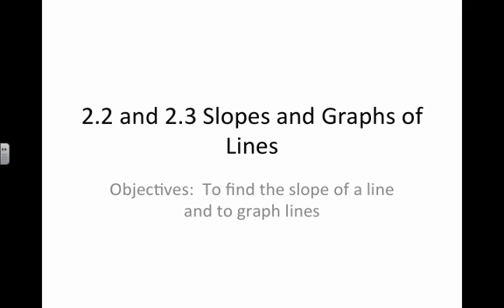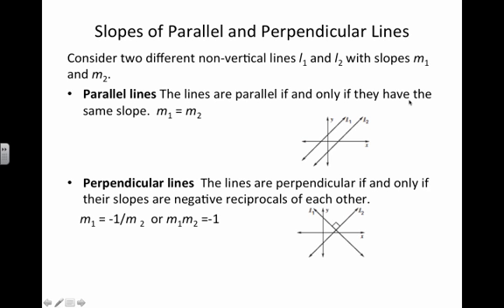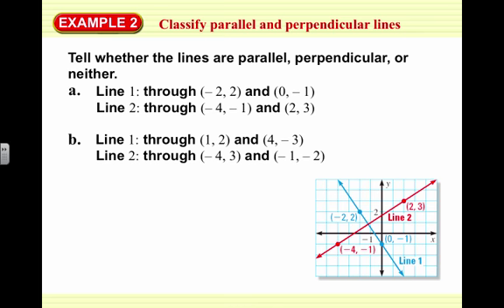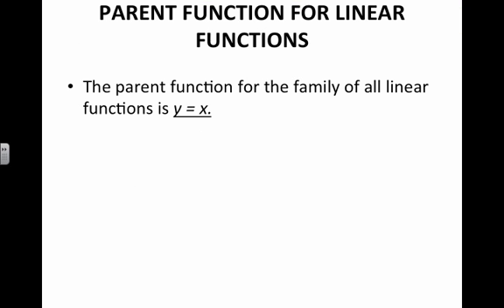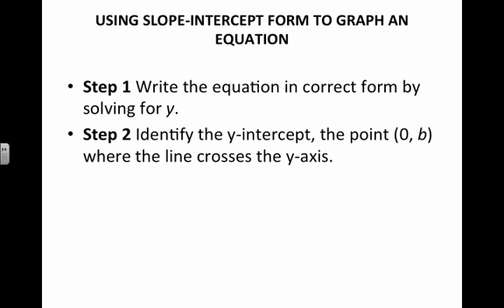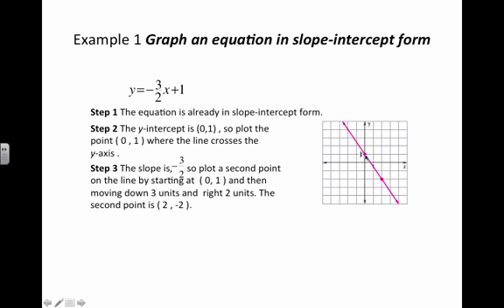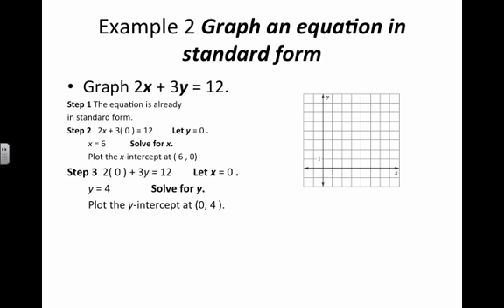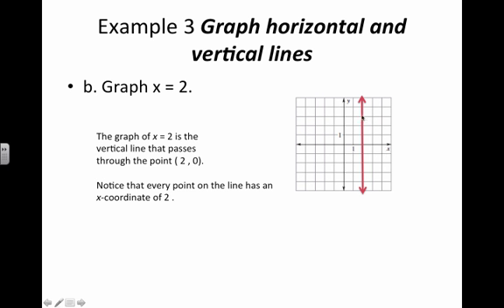Al 2 2.2 and 2.3 slopes and Lines Video 1314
Table of Contents:

00:02 - 2.2 and 2.3 Slopes and Graphs of Lines
00:13 - Slope of a Line
00:31 -
01:25 - Classification of Lines By Slope
01:46 - Slopes of Parallel and Perpendicular Lines
02:53 -
03:49 -
03:53 -
03:58 -
04:32 -
05:37 - PARENT FUNCTION FOR LINEAR FUNCTIONS

05:55 - PARENT FUNCTION FOR LINEAR FUNCTIONS

06:11 - PARENT FUNCTION FOR LINEAR FUNCTIONS

06:32 - USING SLOPE-INTERCEPT FORM TO GRAPH AN EQUATION

06:42 - USING SLOPE-INTERCEPT FORM TO GRAPH AN EQUATION

06:55 - USING SLOPE-INTERCEPT FORM TO GRAPH AN EQUATION

07:01 - USING SLOPE-INTERCEPT FORM TO GRAPH AN EQUATION

07:04 - Example 1 Graph an equation in slope-intercept form
07:14 - Example 1 Graph an equation in slope-intercept form
07:19 - Example 1 Graph an equation in slope-intercept form
08:23 - USING STANDARD FORM TO GRAPH AN EQUATION
08:30 - USING STANDARD FORM TO GRAPH AN EQUATION
08:44 - USING STANDARD FORM TO GRAPH AN EQUATION
08:54 - USING STANDARD FORM TO GRAPH AN EQUATION
08:57 - Example 2 Graph an equation in standard form
09:01 - Example 2 Graph an equation in standard form
09:24 - Example 2 Graph an equation in standard form
09:57 - Example 2 Graph an equation in standard form
10:25 - Example 2 Graph an equation in standard form
10:34 - HORIZONTAL AND VERTICAL LINES
10:54 - HORIZONTAL AND VERTICAL LINES
11:04 - Example 3 Graph horizontal and vertical lines
11:09 - Example 3 Graph horizontal and vertical lines
11:22 - Example 3 Graph horizontal and vertical lines
11:31 - Example 3 Graph horizontal and vertical lines
11:57 - Larson Algebra 2
12:18 - The Algebra 2 book used by
Mrs brown HC
12:18 - Source in video presentations